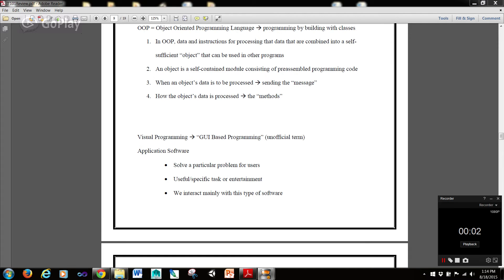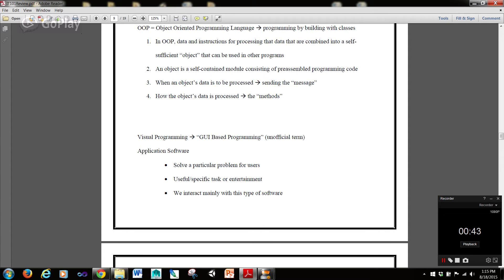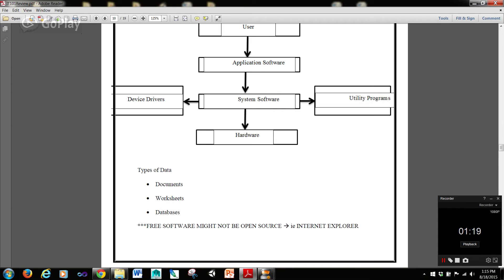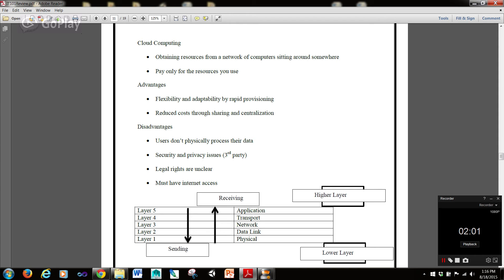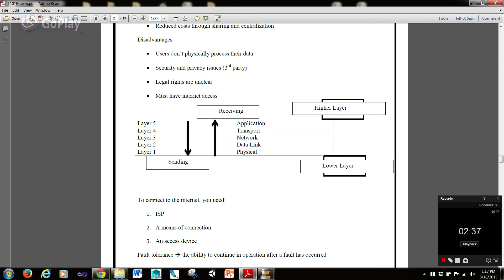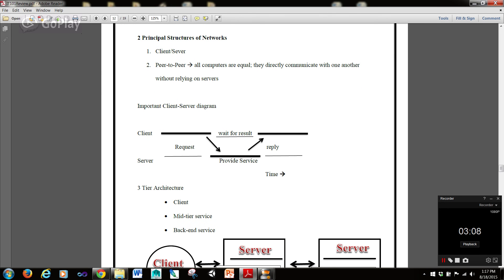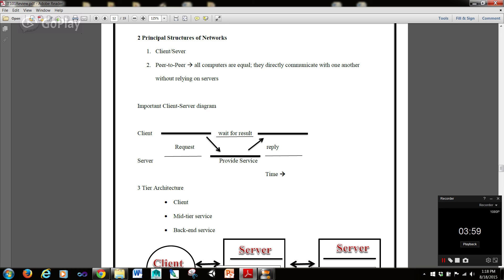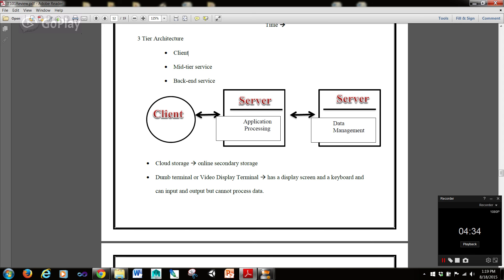Introduction to Information Technology Tutorial 05